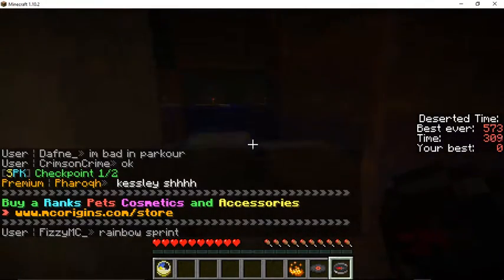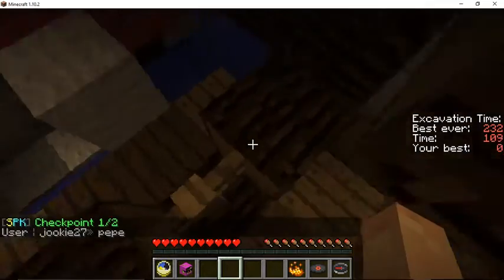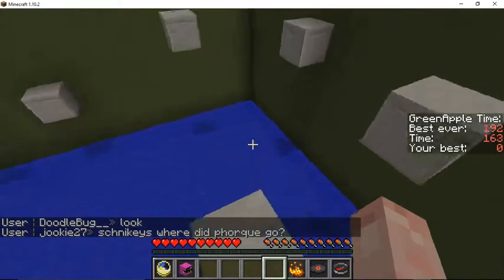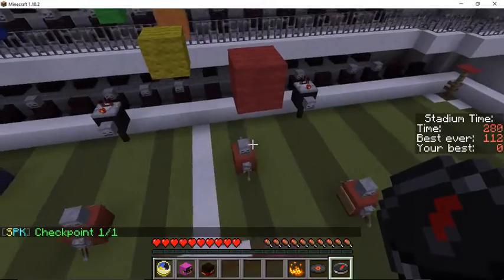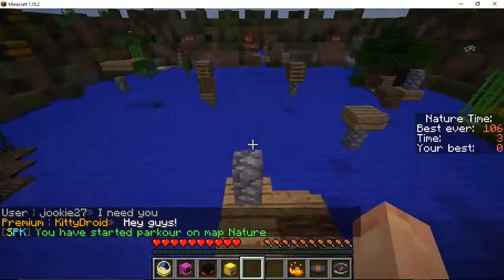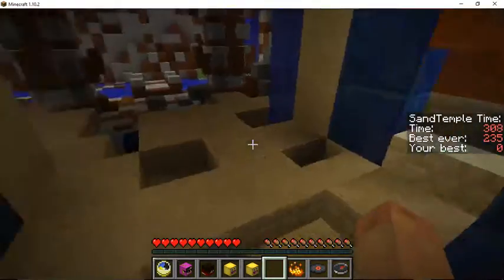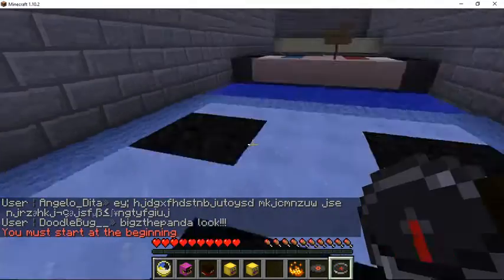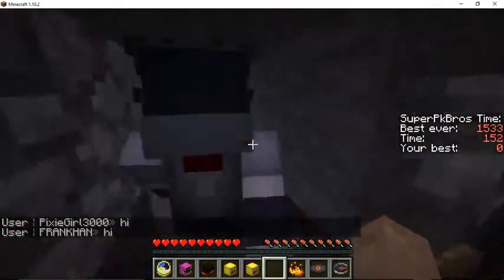Minecraft Parkour Series # 2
I am playing Minecraft on PC. I have played this game before. This is a video with real live gameplay. In the future, I will be playing games on my other vintage and classic consoles. Here's what I currently own:

Atari 2600
Nintendo 64
Nintendo Gamecube
Sega Genesis
Super Nintendo Entertainment System